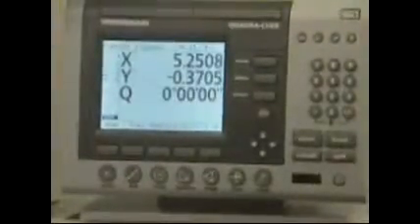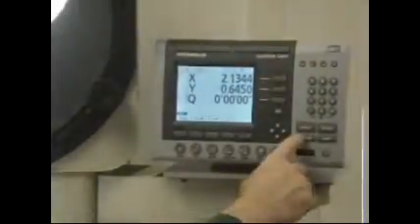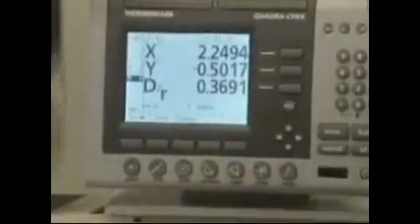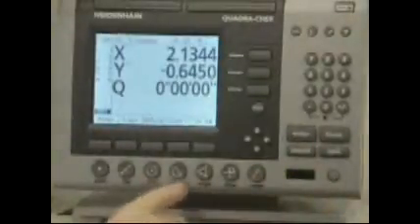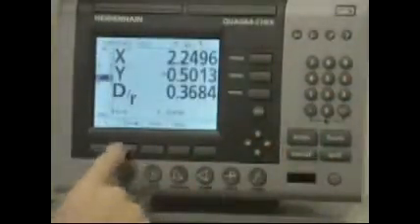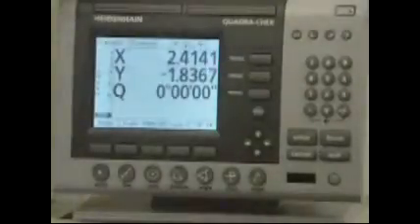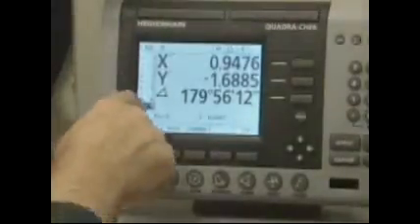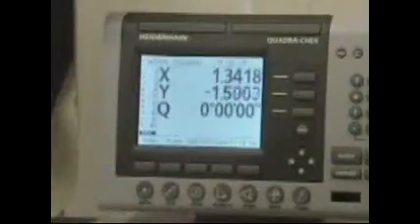Features of the Dorsey 16 Inch Optical Comparator and Quadra Chek Box Part Two